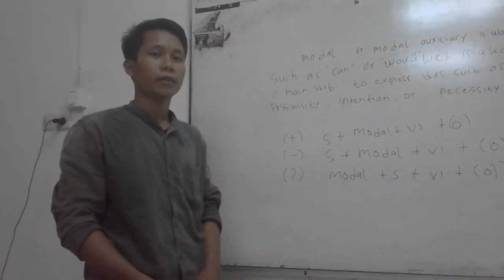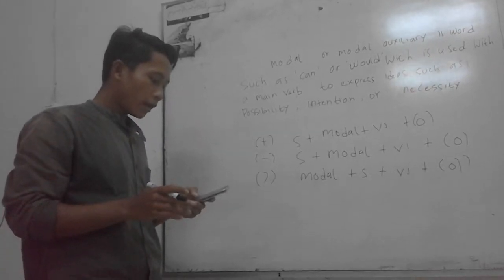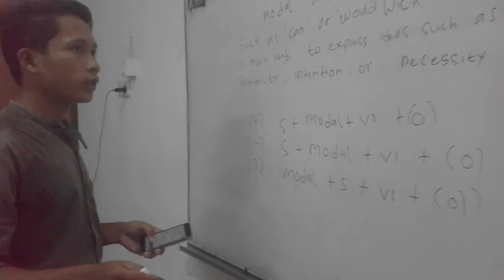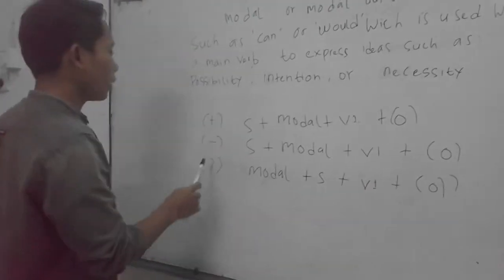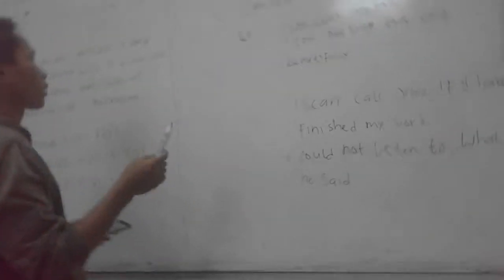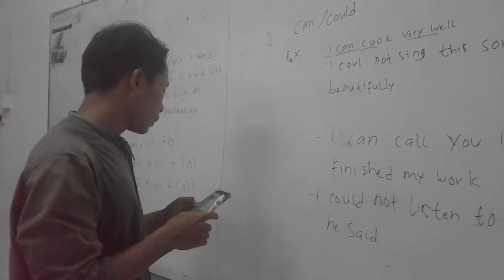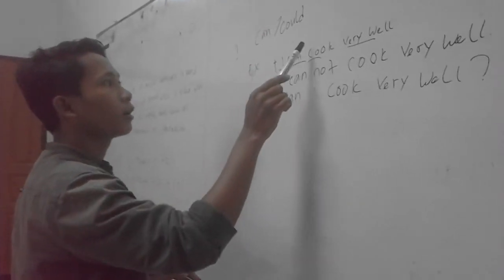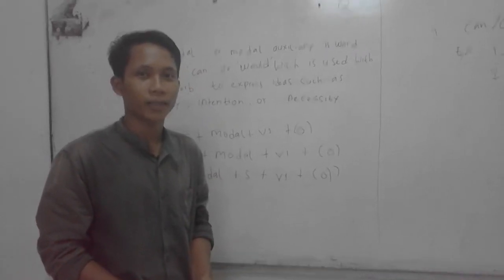[ENGLISH TASK] M Zumrul Wafidin - Modal Auxilary